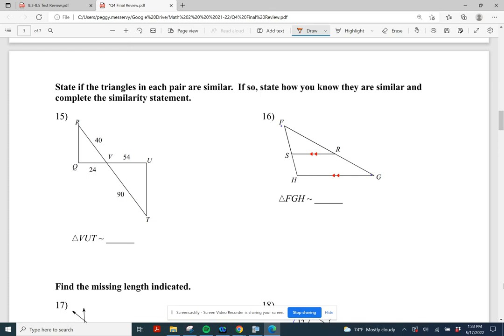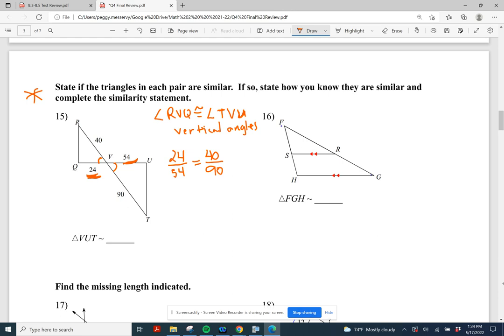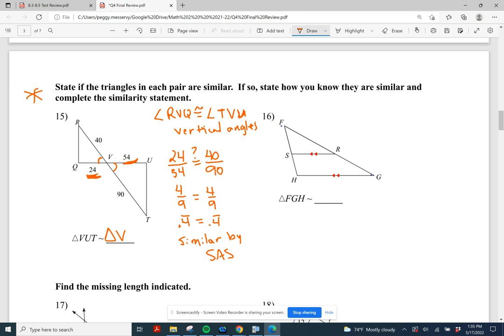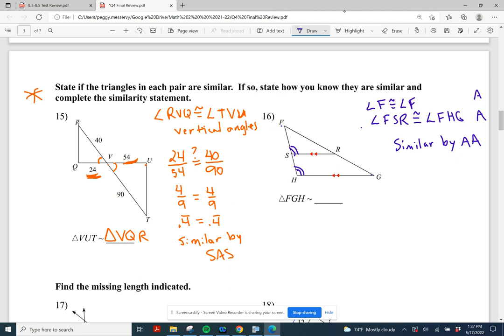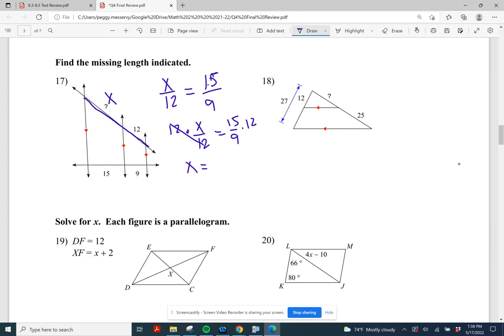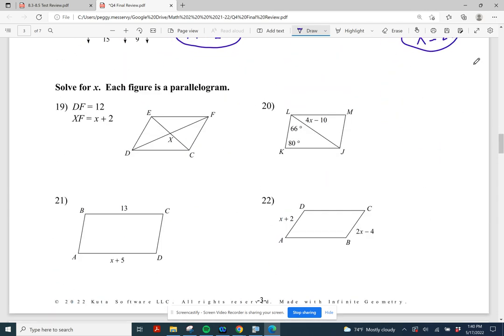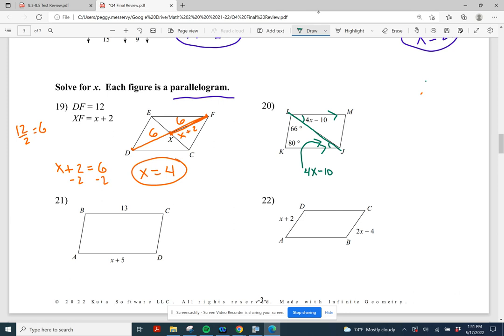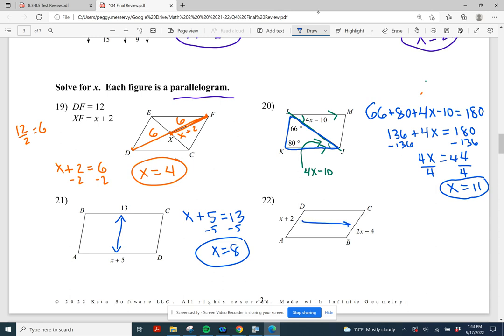Q4 Review Page 3